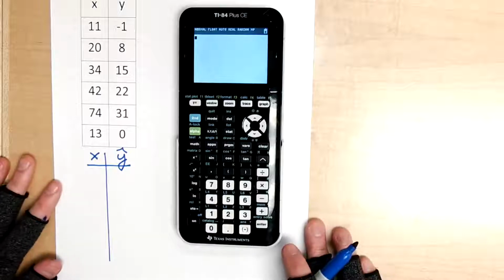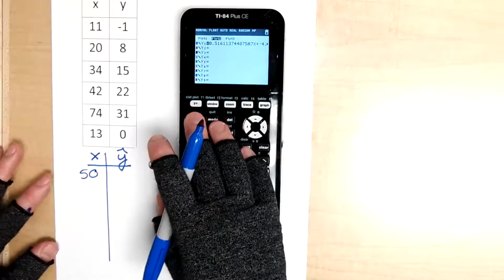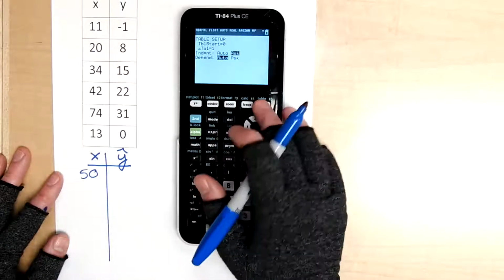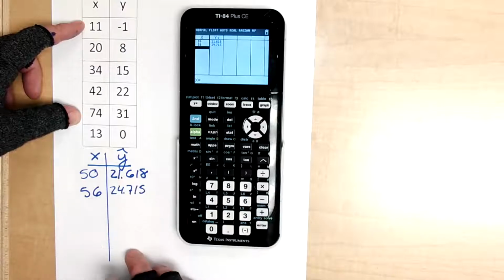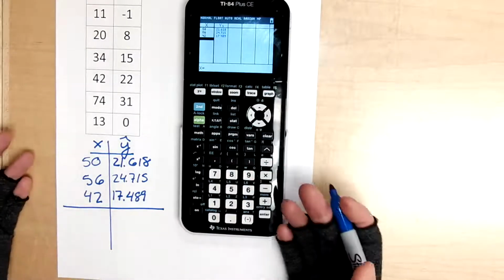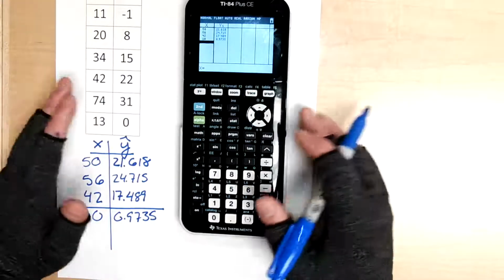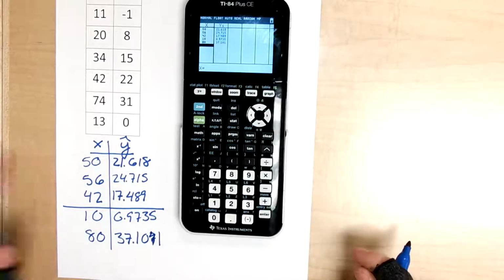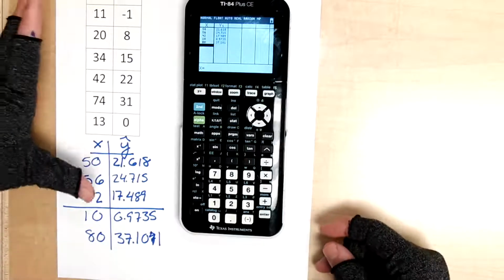Interpolation and Extrapolation